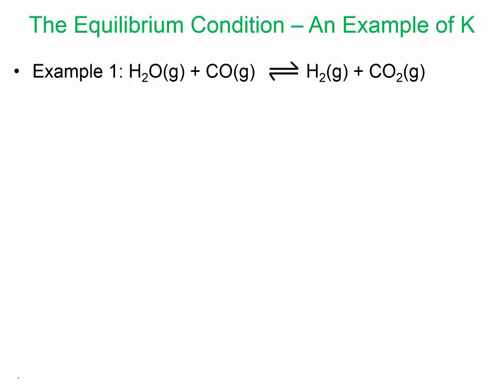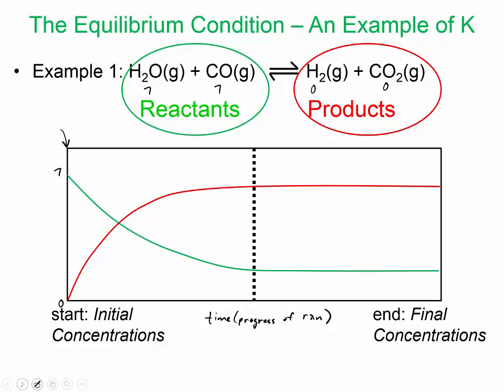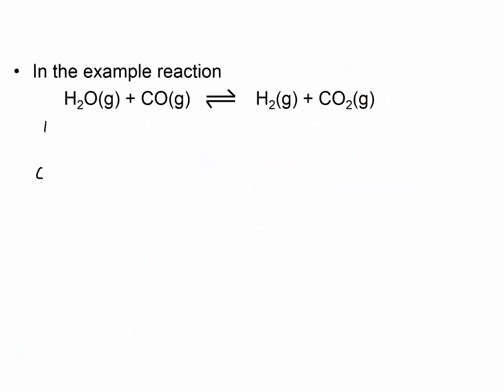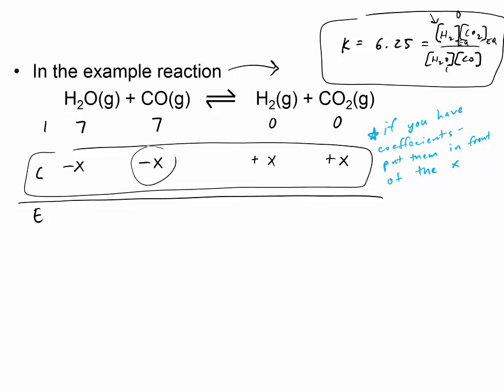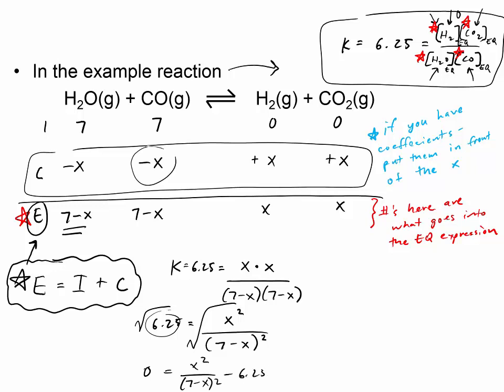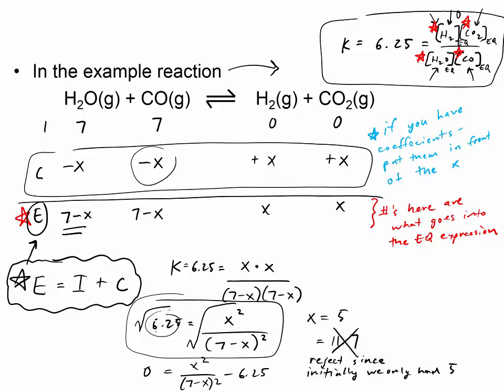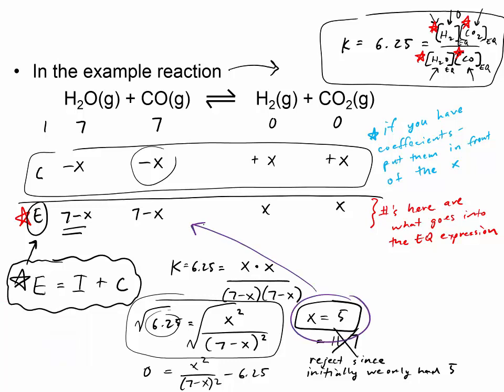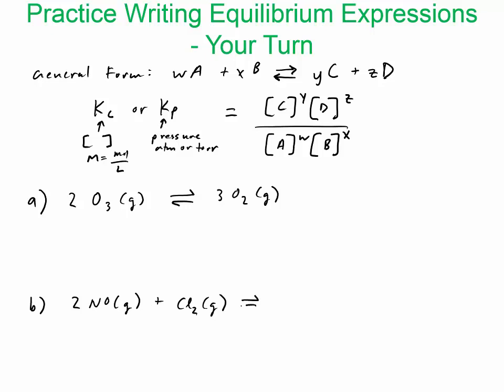K concepts part 3 setting up an ICE table